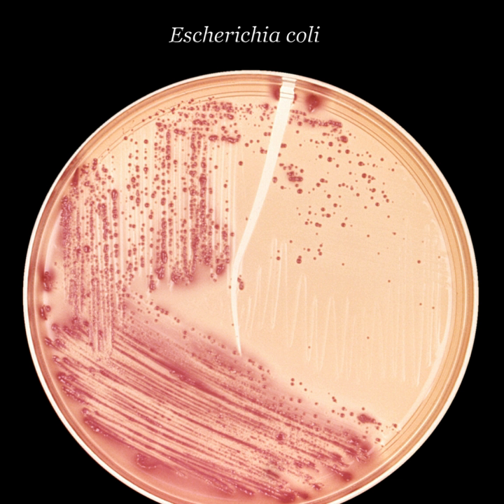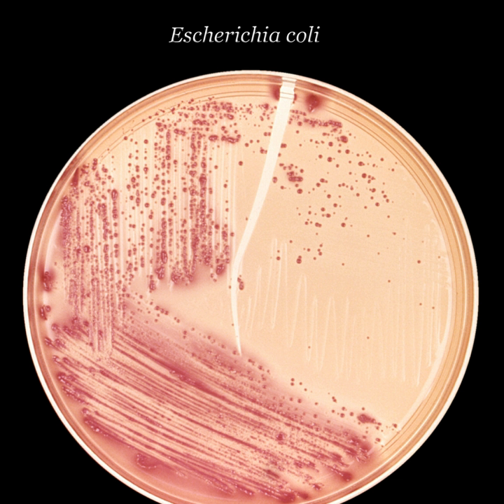Use of biotechnology in pharmaceutical manufacturing | Wikipedia audio article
00:00:08 1 Human insulin
00:01:36 2 Human growth hormone
00:04:08 3 Human blood clotting factors
00:09:03 4 Transgenic farm animals
00:09:38 5 Paclitaxel (Taxol)
00:09:57 6 Artemisinin
00:10:13 7 See also

- Socrates

SUMMARY
Modern pharmaceutical manufacturing techniques frequently rely upon biotechnology.